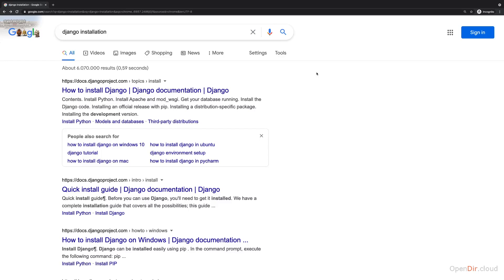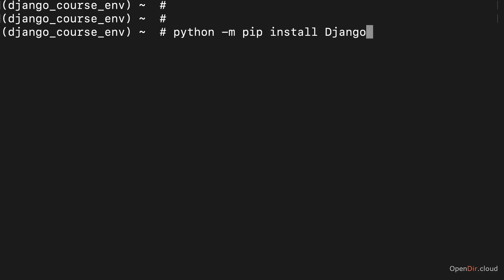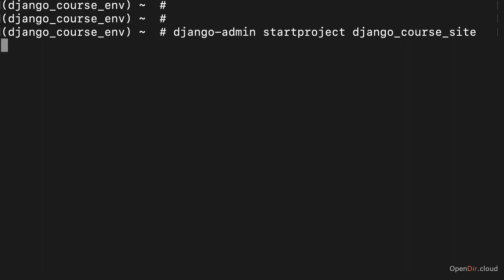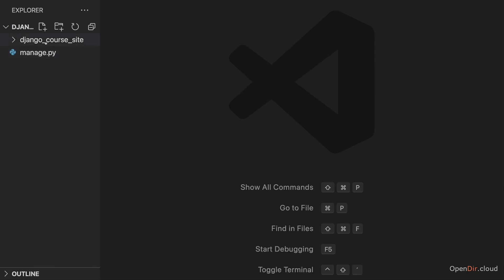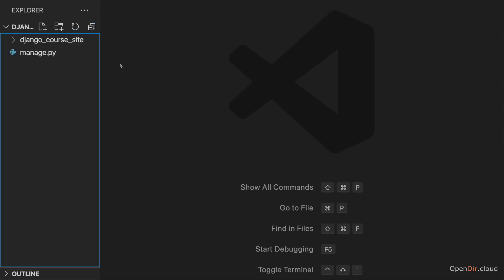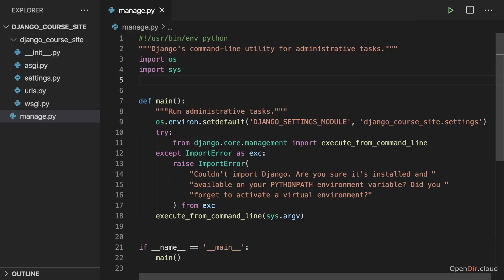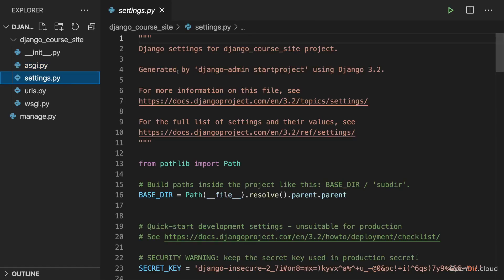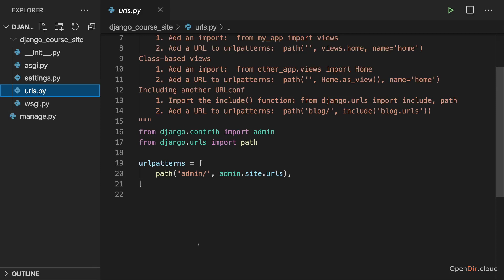204-Setup & Analyzing the Project Folder-opendir.cloud.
**Welcome to Lecture 204 of Python Django - The Practical Guide: Setup & Analyzing the Project Folder!**

**In this pivotal lecture, we'll dive headfirst into the heart of Django development by meticulously setting up our project environment and exploring the intricate structure of a Django project folder. Get ready to unveil the secrets that empower you to craft robust and scalable web applications!**

**Here's a glimpse of the exciting knowledge you'll acquire in this lecture:**

**Unveiling the Django Project Structure:**

- **Deciphering the Hidden Meanings:** We'll meticulously dissect each folder and file within a Django project, revealing their roles and responsibilities in the grand symphony of web development. You'll gain a profound understanding of how Django orchestrates its components to achieve web development harmony.
- **Navigating the Mainstays:** We'll guide you through the essential elements of a Django project, including the `manage.py` file, the `settings.py` configuration hub, the all-encompassing `urls.py`, and the versatile `wsgi.py` gateway. Each file will be demystified, empowering you to confidently navigate the Django landscape.
- **Mastering App Interactions:** We'll explore how Django elegantly handles multiple applications within a project, ensuring seamless communication and collaboration between different functionalities. You'll discover the art of organizing your code into cohesive apps, fostering maintainability and scalability.

**Setting the Stage for Development:**

- **Creating a Dynamic Duo:** We'll walk you through the steps of creating a brand-new Django project and its accompanying app, setting the foundation for your web development journey. You'll witness the birth of a Django project and gain hands-on experience in its inception.
- **Activating the Virtual Environment:** We'll demonstrate the importance of virtual environments in isolating project dependencies and ensuring a conflict-free development experience. You'll learn to create a virtual sanctuary for your project, free from external interference.
- **Installing Essential Dependencies:** We'll guide you through the installation of Django and any other prerequisites, ensuring your development environment is fully equipped for the tasks ahead. You'll be ready to wield Django's power with confidence.

**Exploring the Project Folder's Hidden Gems:**

- **Uncovering Configuration Secrets:** We'll delve into the `settings.py` file, revealing its pivotal role in configuring various aspects of your Django project, from database connections to email settings. You'll become a master of customization, tailoring your project to your exact needs.
- **Mapping the URL Landscape:** We'll explore the `urls.py` file, responsible for defining the routes that map user requests to specific views within your application. You'll learn to create a seamless navigation experience for your users.
- **Connecting to the Web Server:** We'll shed light on the `wsgi.py` file, the bridge that connects your Django application to the web server, enabling it to serve content to the world. You'll understand how Django seamlessly interacts with the server to deliver web experiences.

**Don't miss out on this essential step in your Django mastery. Together, we'll unlock the full potential of Django!**

**We're excited to have you on board!**